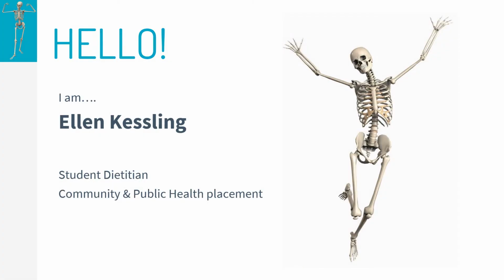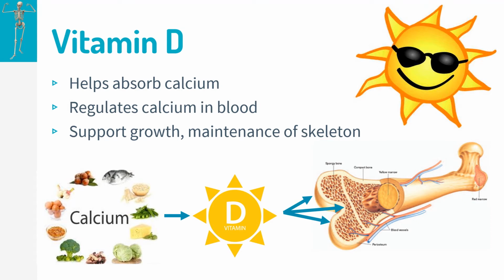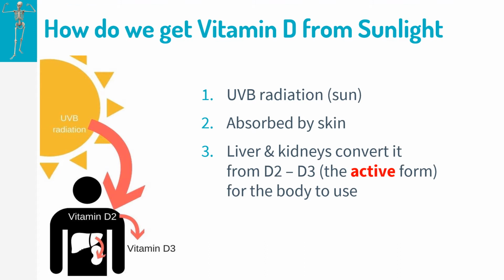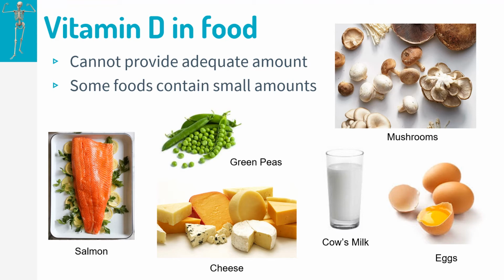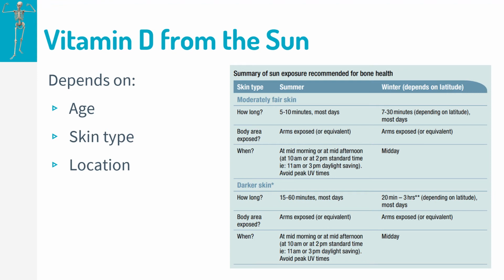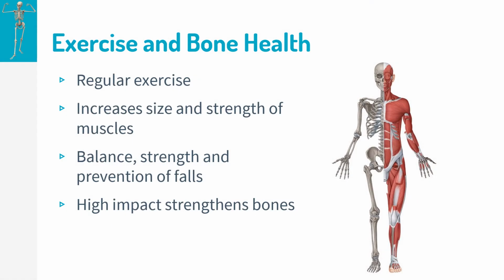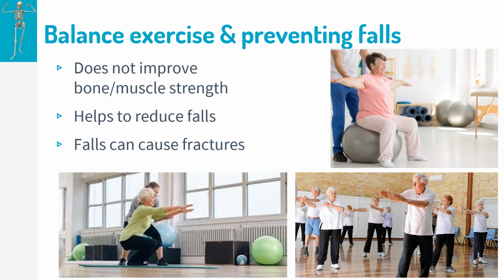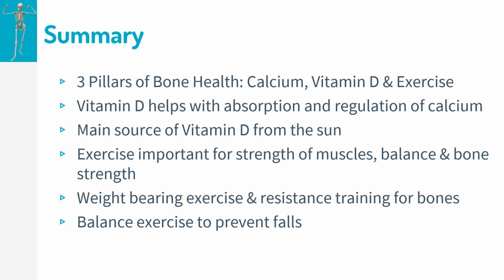Flinders Uni Nutrition and Dietetic students - Bone Health Presentation